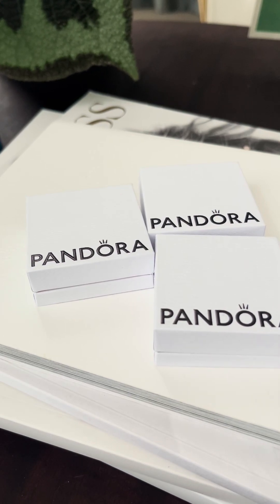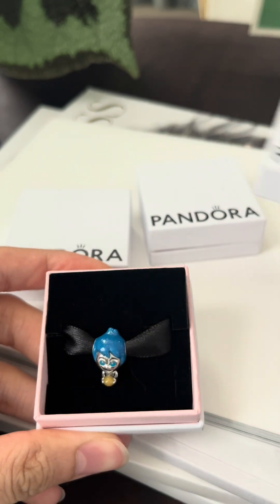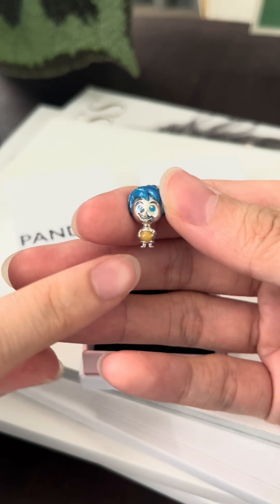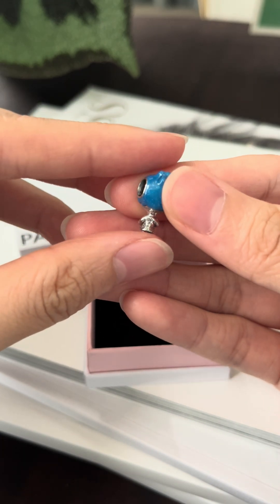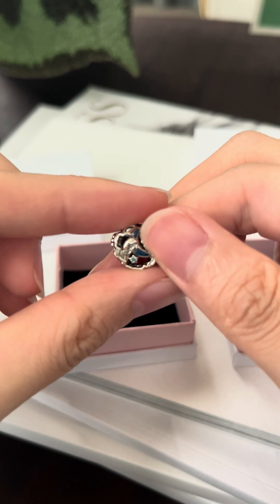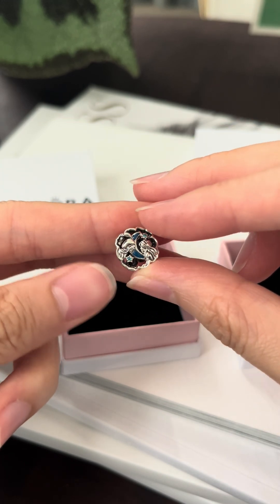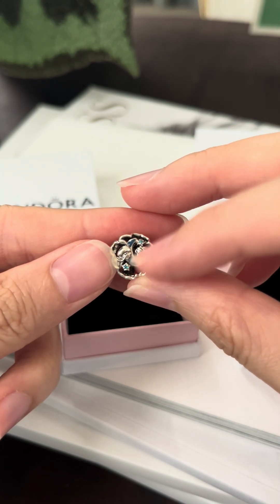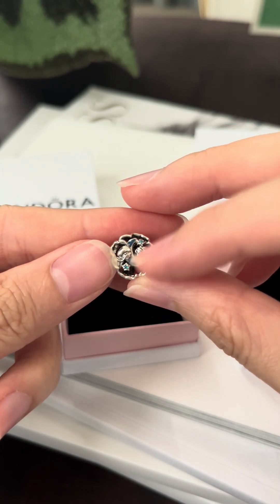Pandora End of Year Sale | Wee Unboxing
Hi everyone 👋
Filmed this quickly during my lunch break 😉 I have got 3 charms from the Pandora boxing day sale.
- Disney Pixar Joy Glow-in-the-dark Memory Orb Charm
- Disney Aladdin, Princess Jasmine & Genie Glow-in-the-dark Charm
- Paris Eiffel Tower & Heart Dangle Charm
2 more glow in the dark charms added to my collection! Also love the Eiffel Tower with the 14k gold heart. All in the details!
All 3 charms are out of stock online from Pandora NZ. I’m glad that I got them before they are gone ☺️